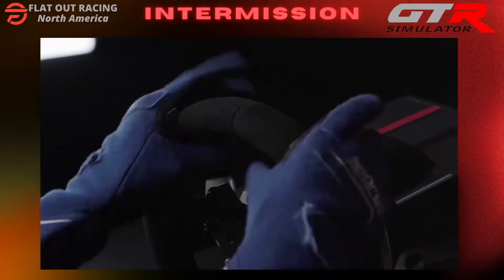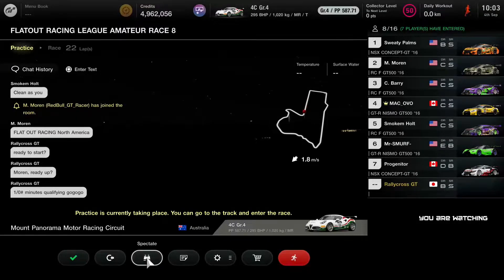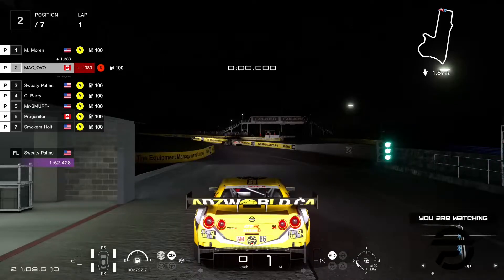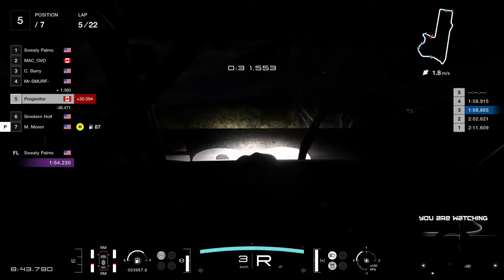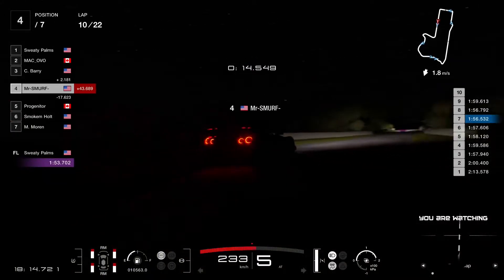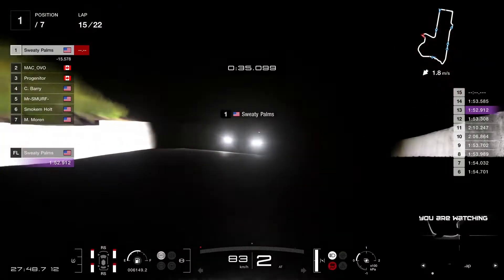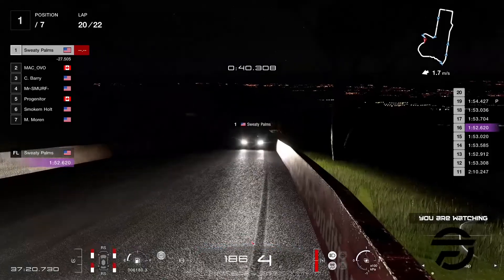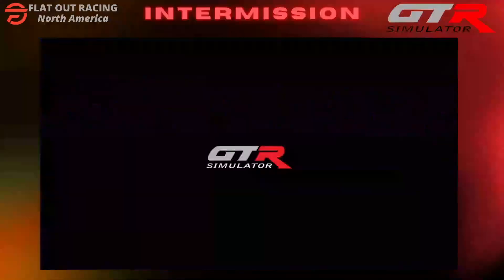Flatout Racing League - Round 8 Mt Panorama - Amateur Division (with Live Commentary)